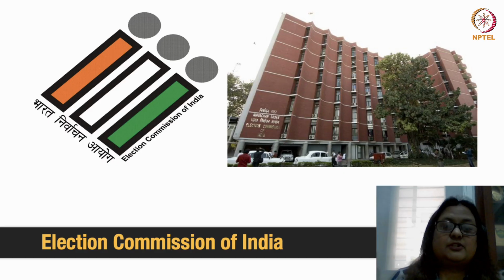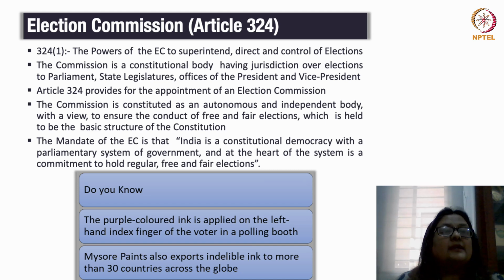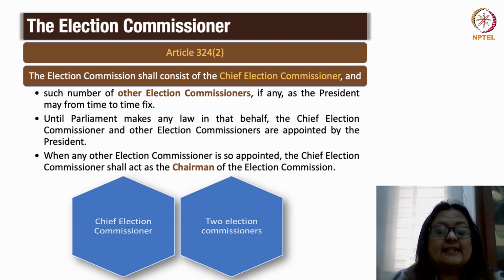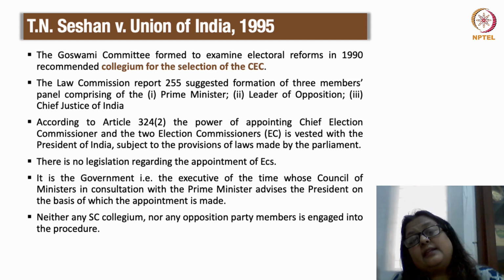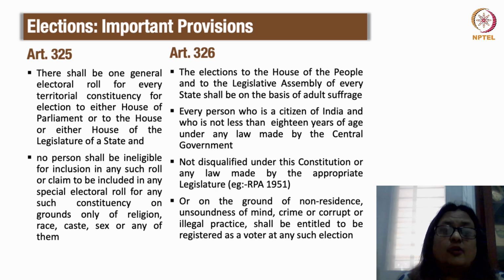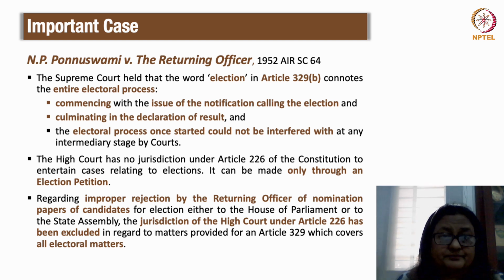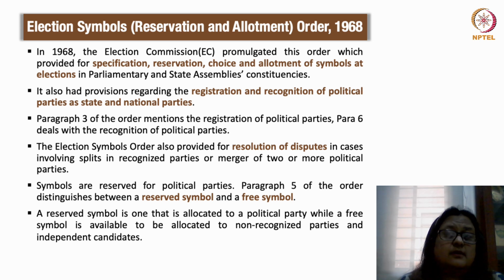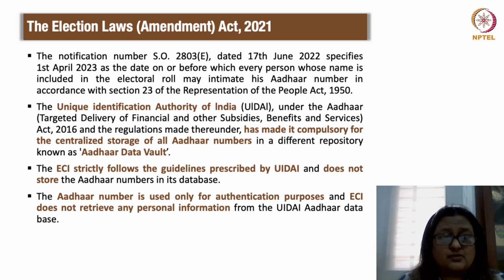#39 Election Commission & Election Process | Constitutional Law & Public Administration in India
Delve into the world of elections in India! Learn about the Election Commission's role, the Model Code of Conduct, and the process of delimitation. We'll also discuss election petitions and landmark cases that have shaped electoral practices.